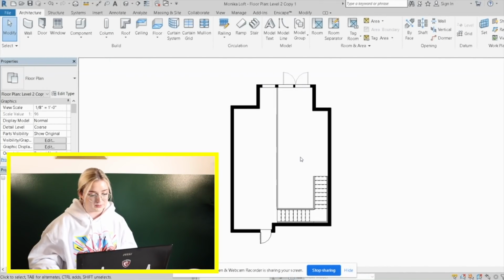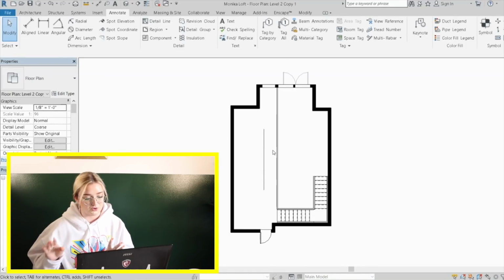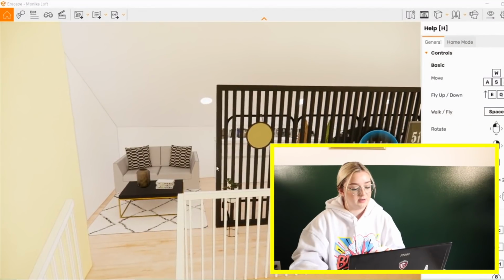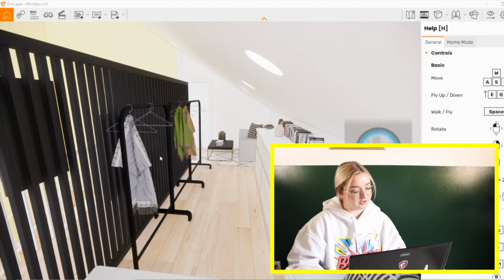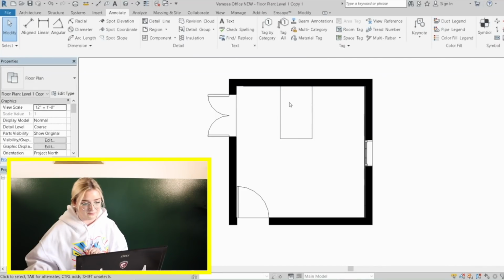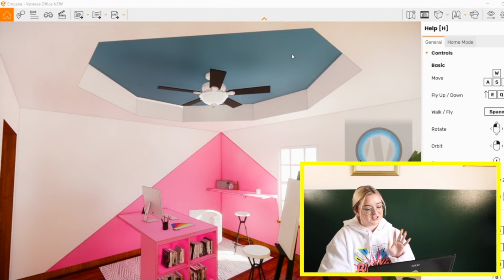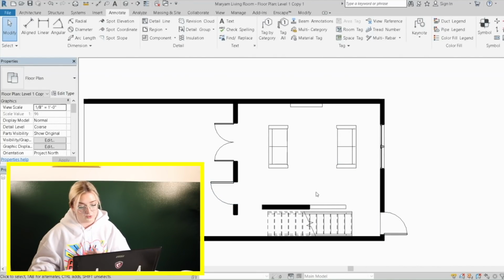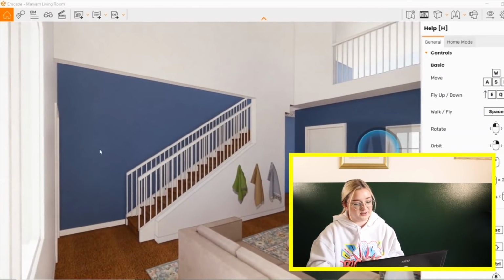Helping My Followers Redesign Their Homes! *INTERIOR DESIGNER REACTS*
I hope you guys loved this one and found it helpful! Thank you to everyone who has been messaging me to be a part of this.

Answers to FAQ:
-I am an interior designer and I got my bachelors degree in Interior Architecture from Endicott College in Beverly, MA.
-I am 22 years old from the Northeast
- If you are interested in having me help you with small design problems in your space, DM me on insta & I may help you out on my DM DIY Tik Tok series!